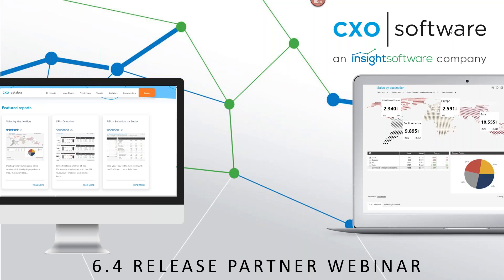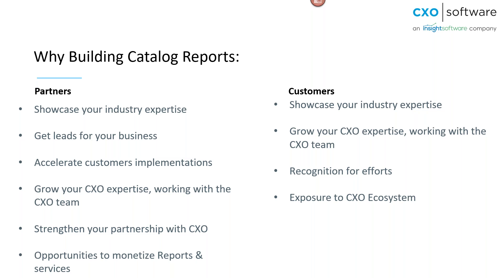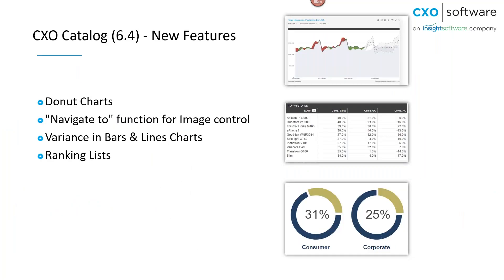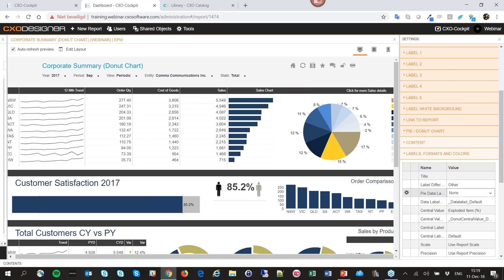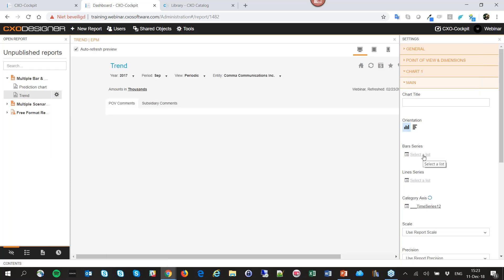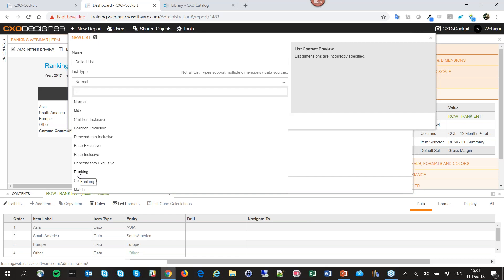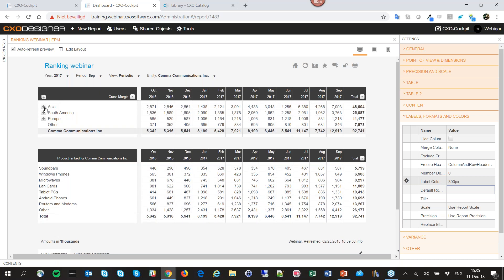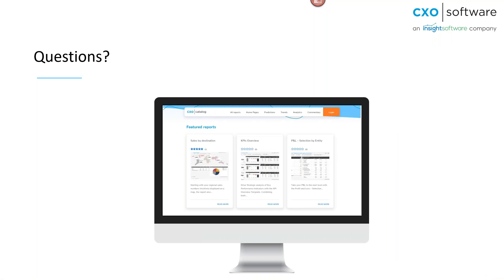CXO Software 6 4 Release Partner Webinar